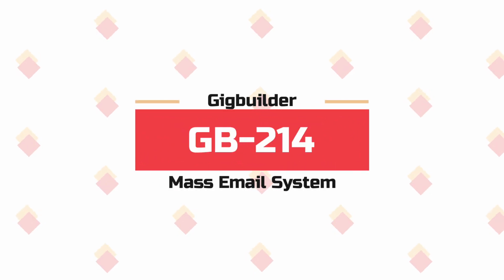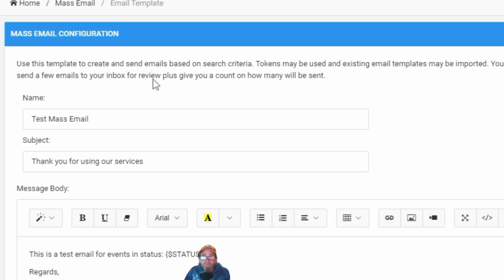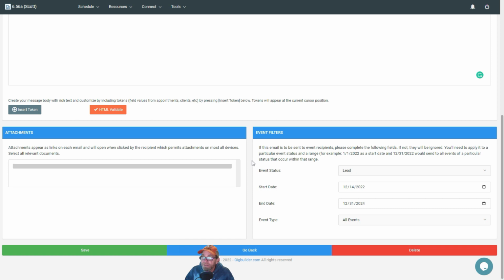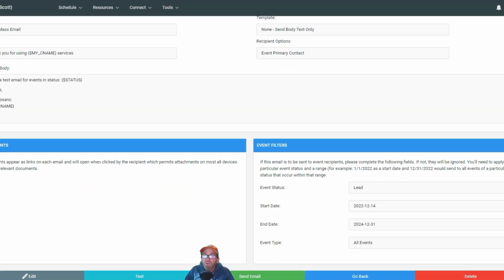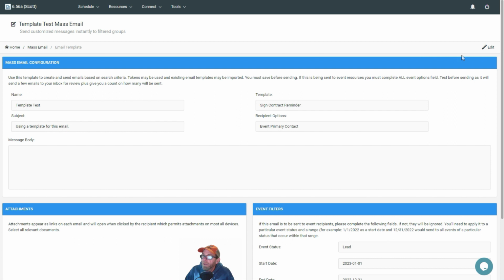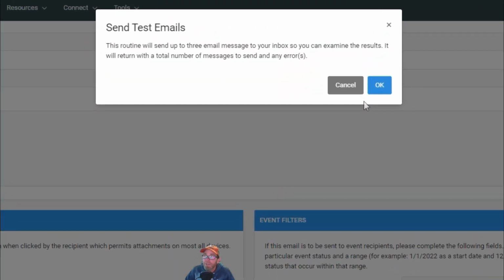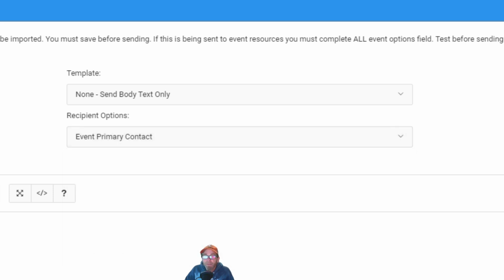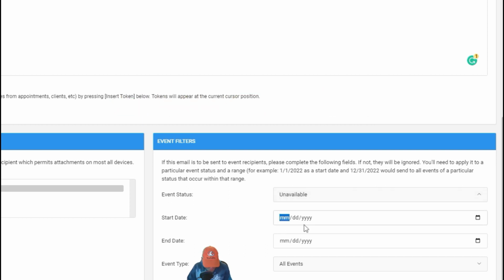Gigbuilder 214 - Mass Email System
Generate customized mass-emails for your clients based on criteria you provide.  The mass email system can also instantly send any previously created email or document templates.